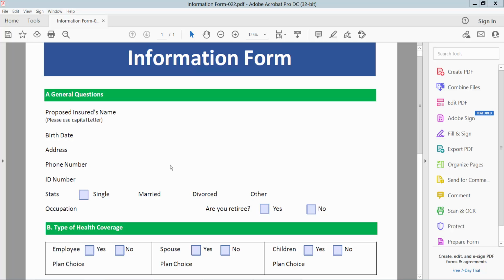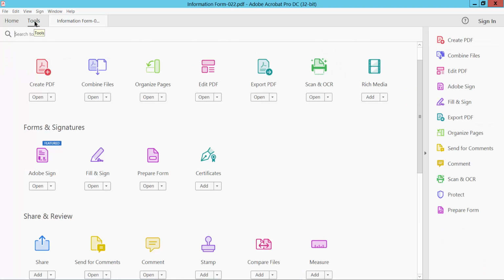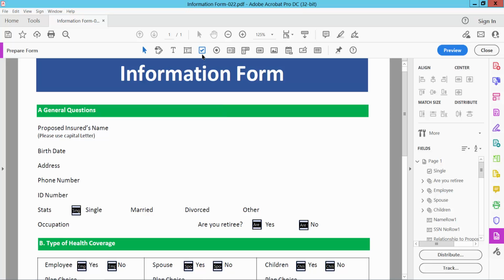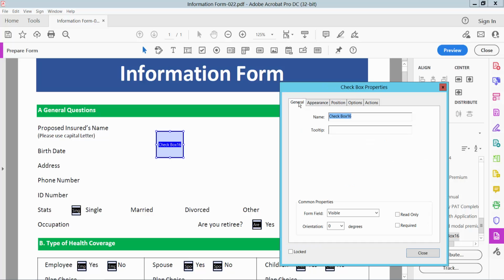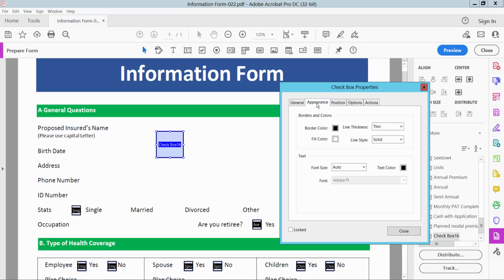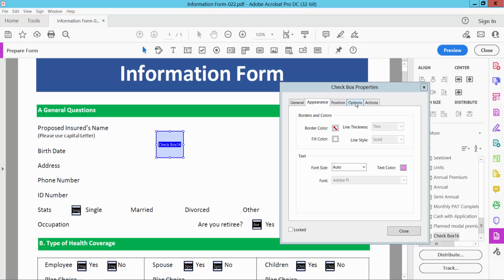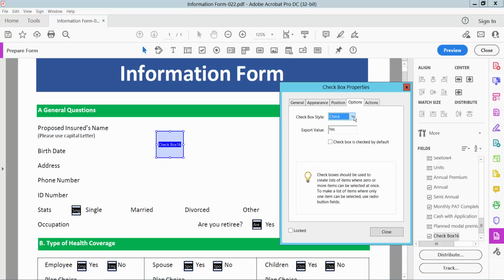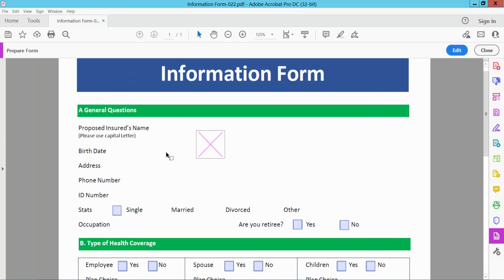How to add a cross symbol check box in pdf (Prepare Form) using Adobe Acrobat Pro DC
Hello everyone, Today I will show you. How to add a cross symbol check box in pdf (Prepare Form) using Adobe Acrobat Pro DC.